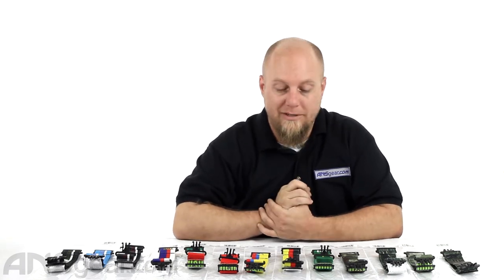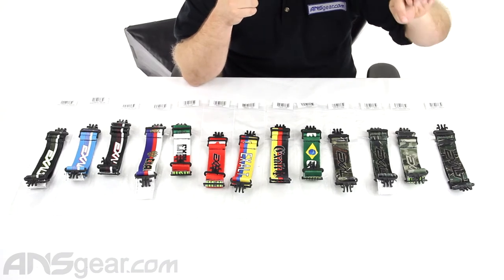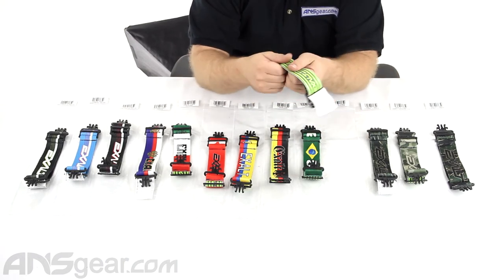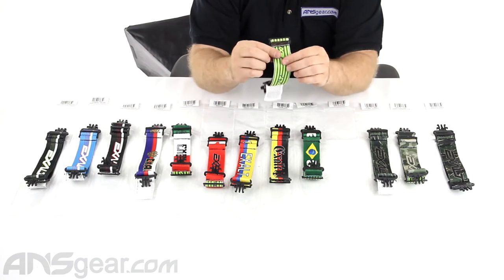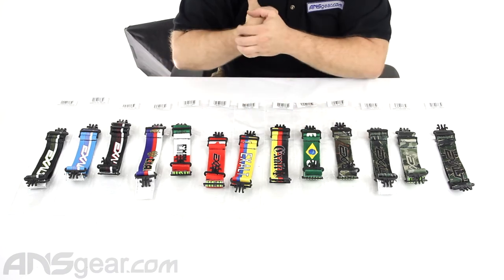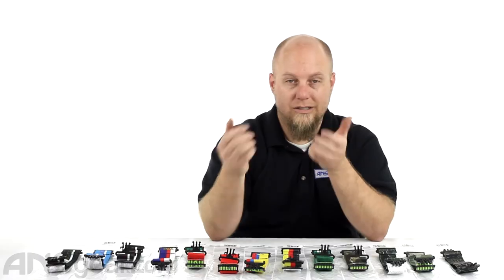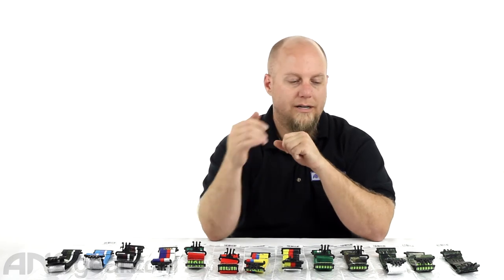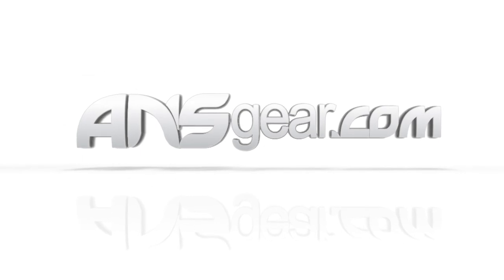Exalt Grill Goggle Strap - Review